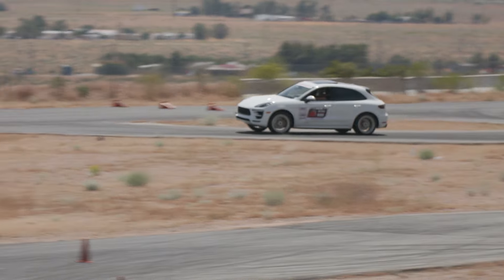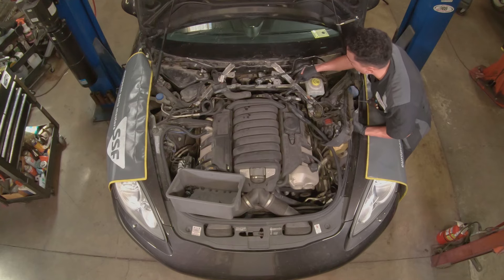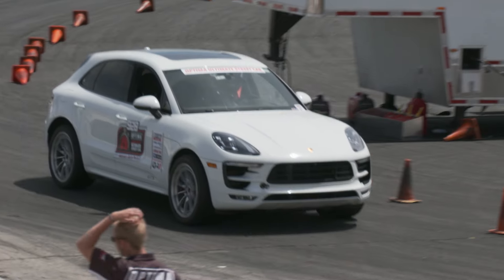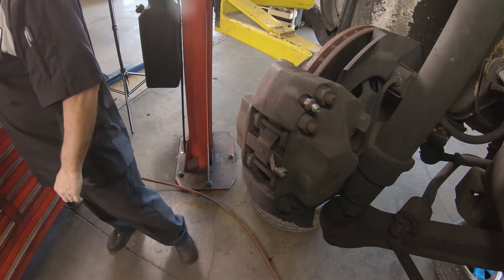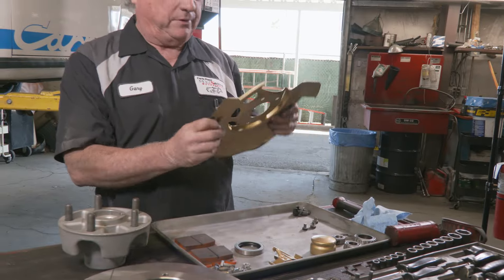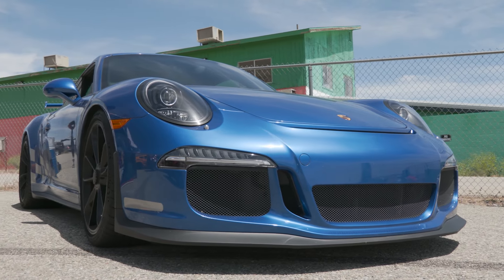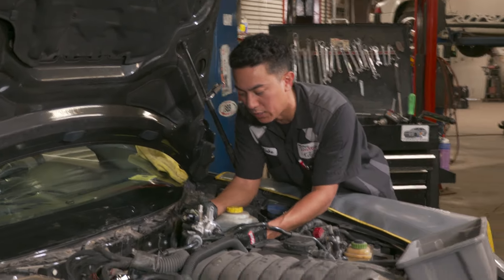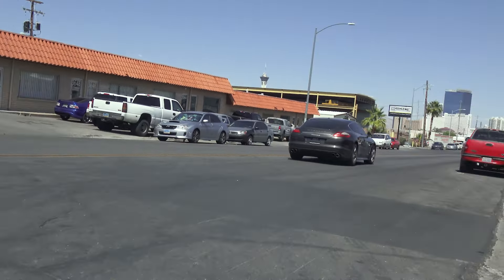Why Does The Porsche Panamera Have So Much Plastic In It? | The 900 Series | Machina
Follow Tony Mazzagatti and his team at 900 Series Motorsports in Las Vegas as they repair, restore and race Porsches while sharing the history and evolution of the "air-cooled wonder" and the lifestyle and culture of the Porsche community worldwide.

Exploring the full experience of Porsche ownership for collectors, owners and enthusiasts around the world, including repairs, restoration, maintenance tips, upgrade demonstrations, and insight into Porsche ownership clubs and car shows.

Welcome to Machina! Where you can find everything and anything about cars, motorbikes, planes, trains and much more!

Your support fuels our exploration! Help us uncover new stories and share diverse voices by donating to our channel through Super Thanks!